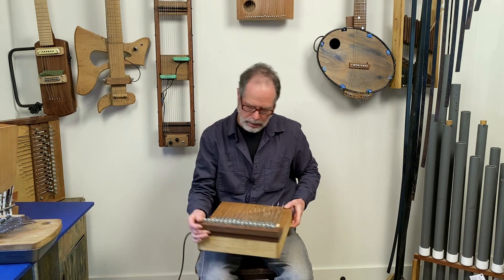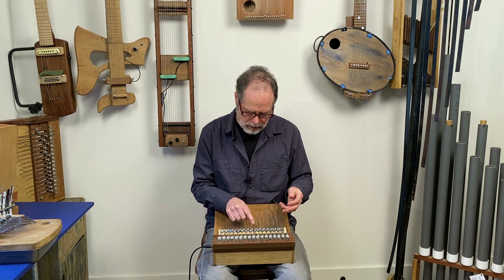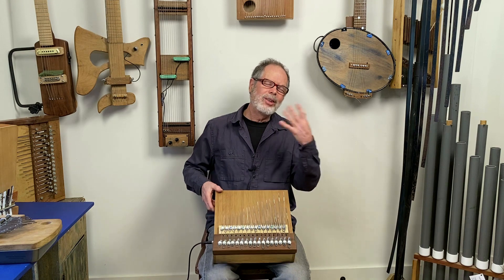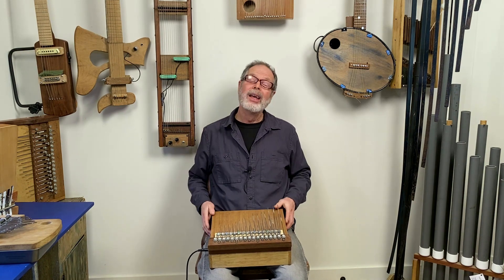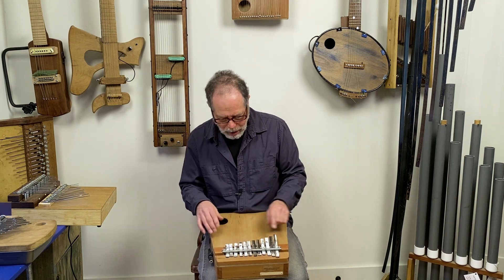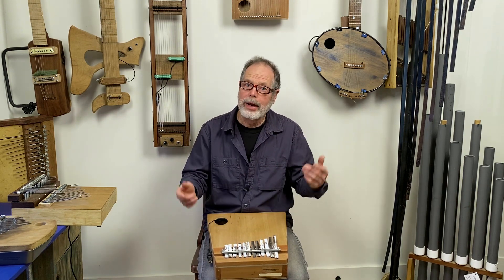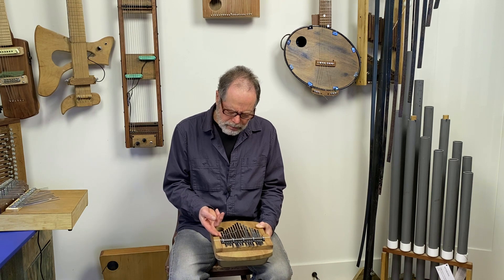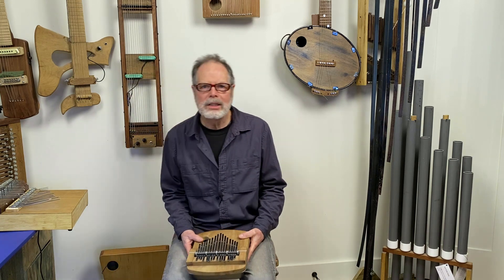Exploring Rattletines with Bart Hopkin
The Hopkin Instrumentarium series is a collaboration with instrument designer and sound sculptor Bart Hopkin. In this video Bart discusses the ideas and inspiration behind creating his Rattletines instrument.